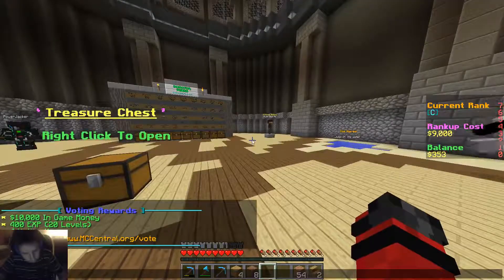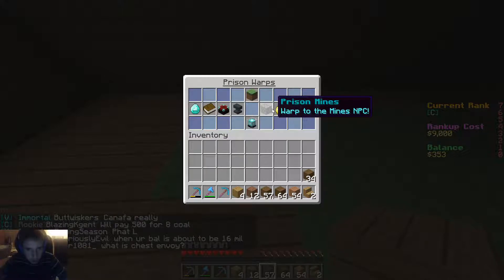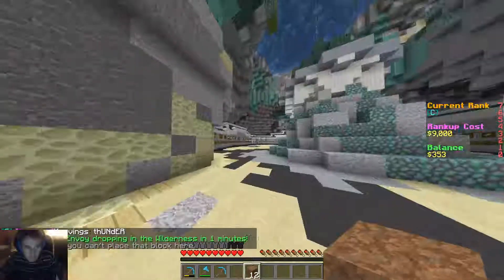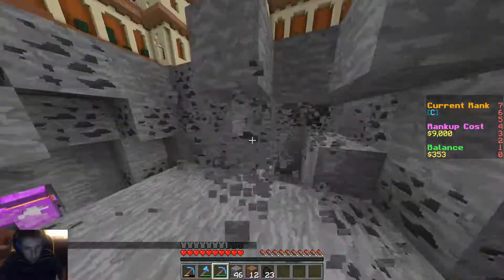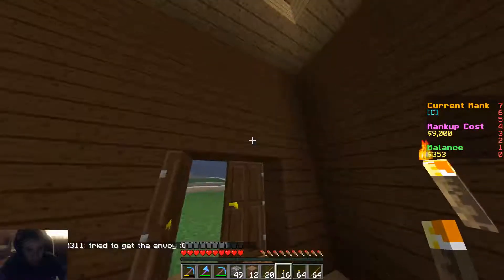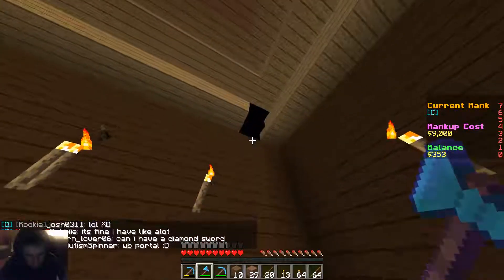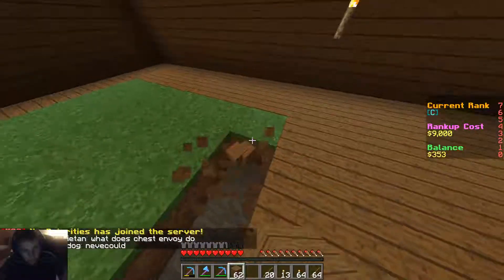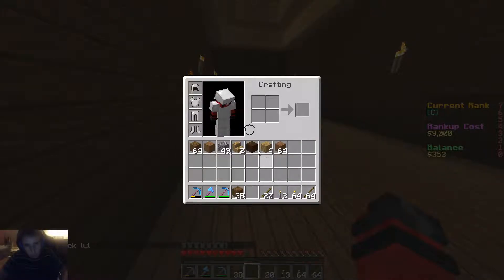presions ep 2 house build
hi guys enjoy the vid lots more to come on